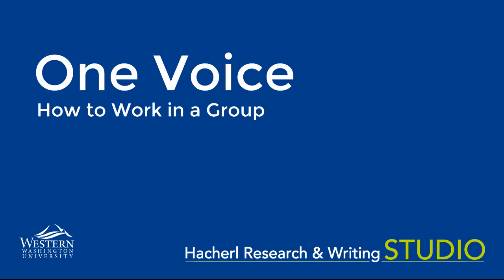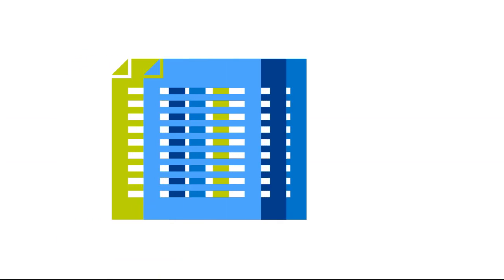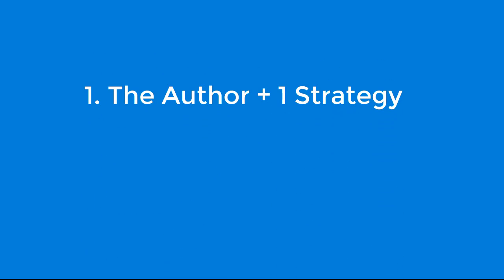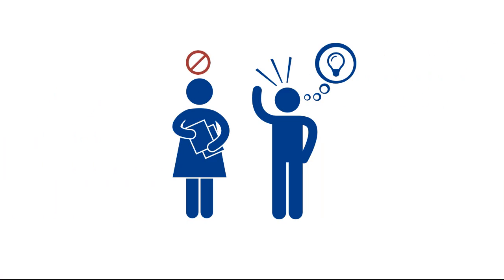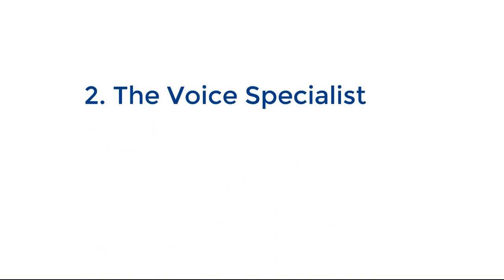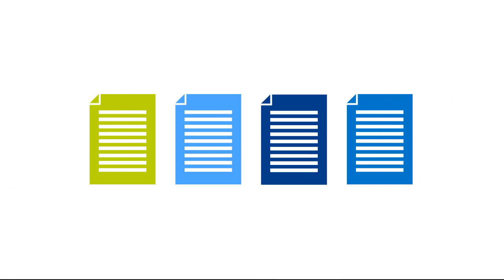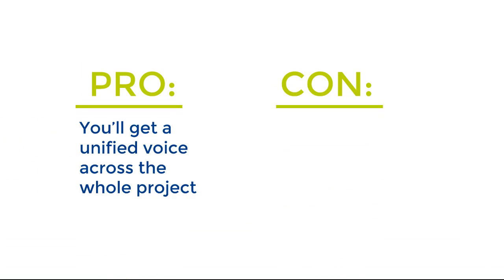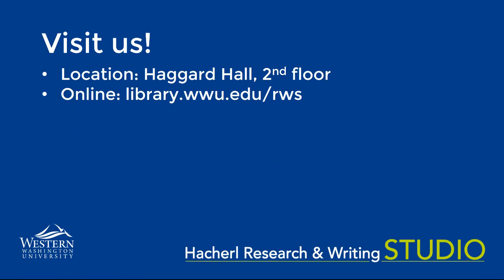How to Work in a Group: One Voice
Learn how to make your group project have one consistent voice throughout.